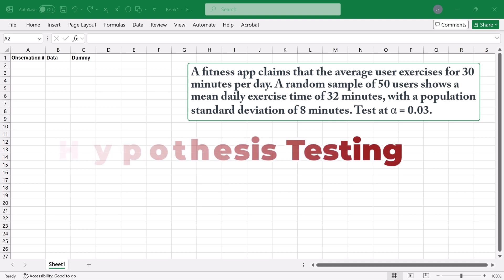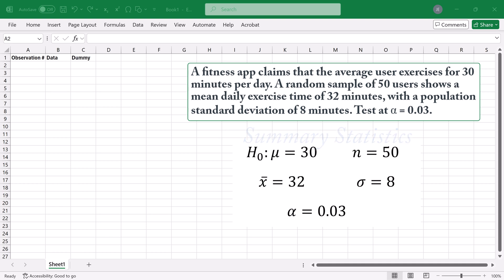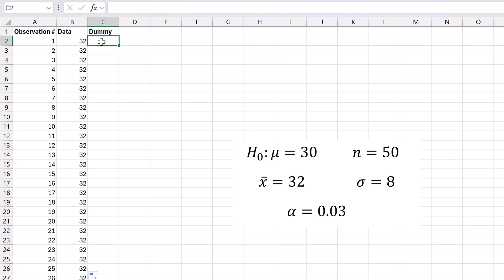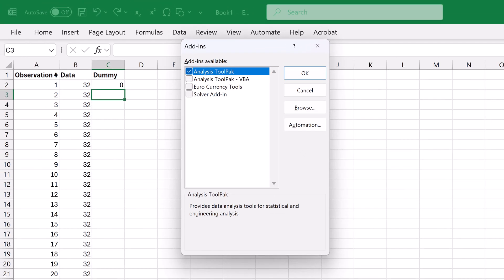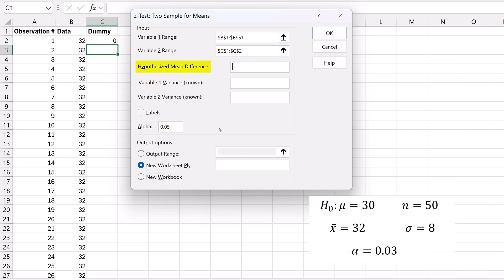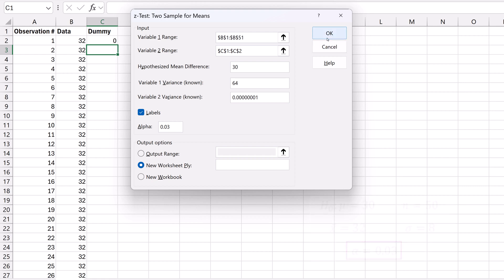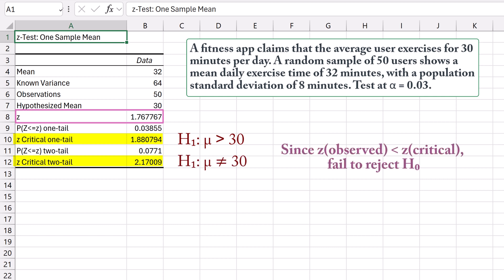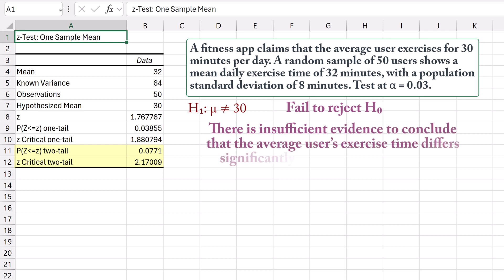One Sample Z Test - Summary Statistics (workaround) using Data Analysis in Excel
How to perform a one-sample Z-test for mean hypothesis testing using Excel's Data Analysis, even when only summary data is available:  Creating dummy data, generating the output, and interpreting the results.